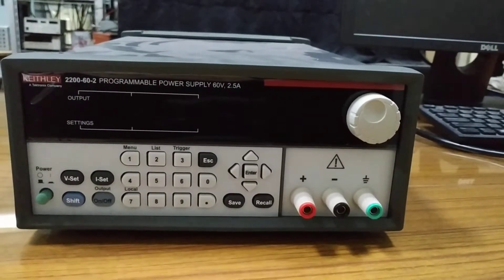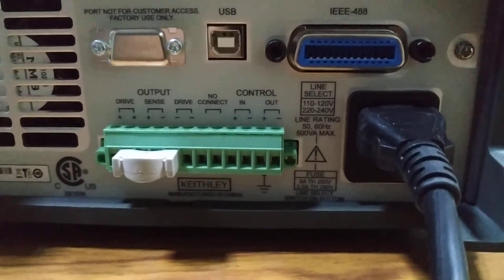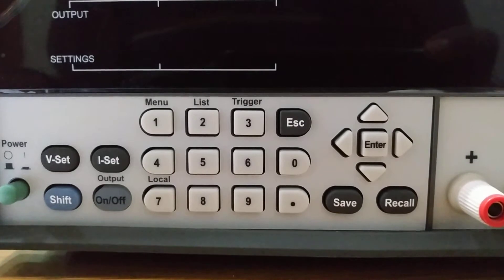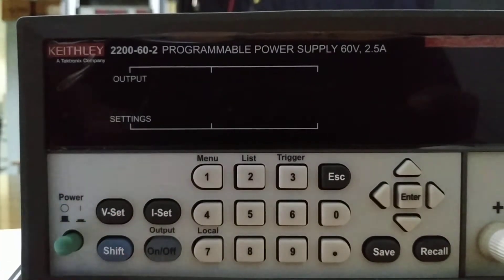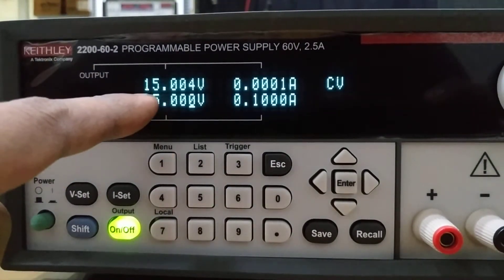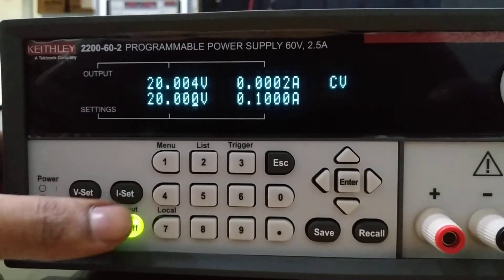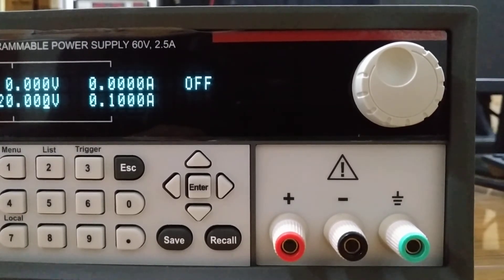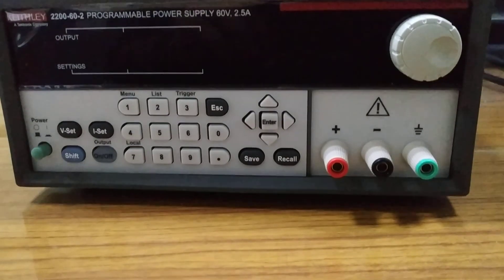Keithley 2200-60-2 Programmable Power Supply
In this video, I have discussed about one keithley instrument. The K 2200 series instrument can either source constant voltage or source constant current.